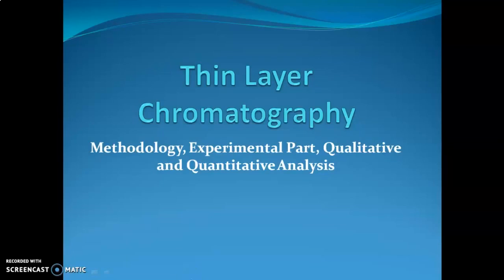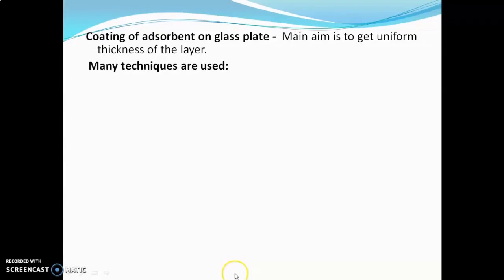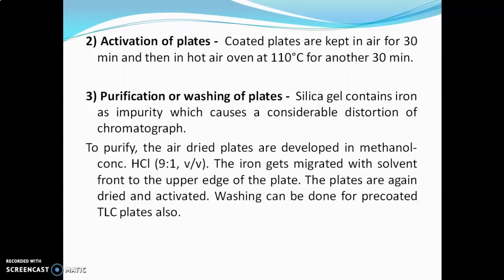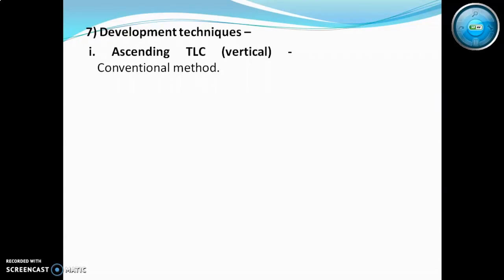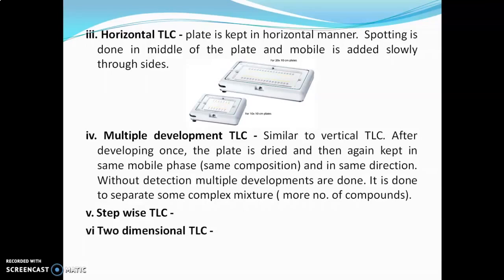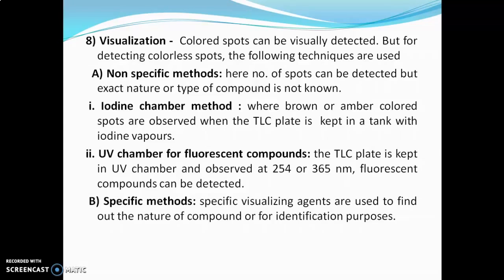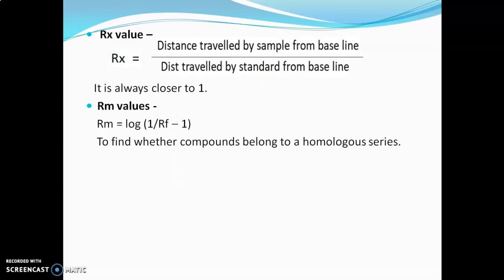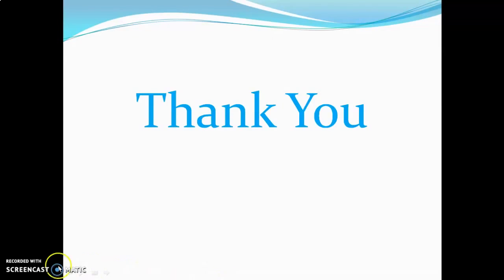Thin layer chromatography Methodology, Experimental Part, Qualitative and Quantitative Analysis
Thin layer chromatography- Introduction, Principle,  Rf values, selection of stationary phase, selection of mobile phase, advantages, disadvantages and applications.